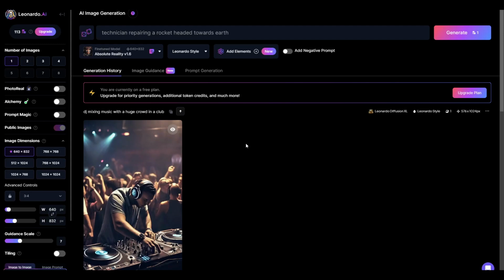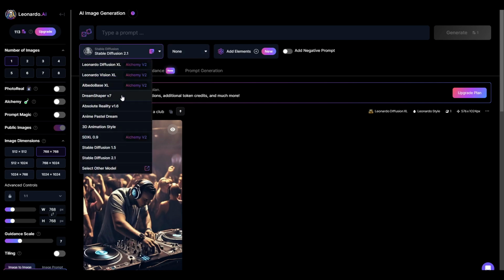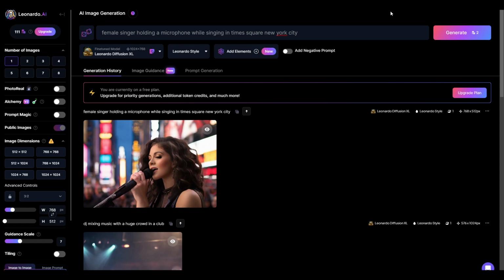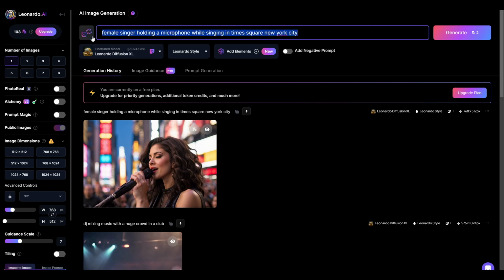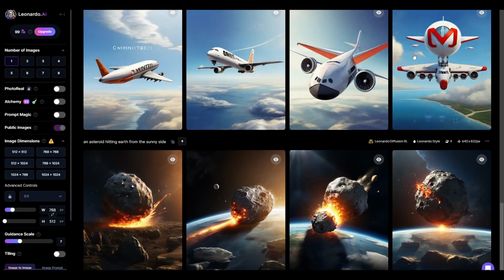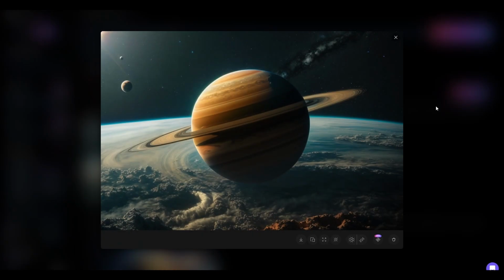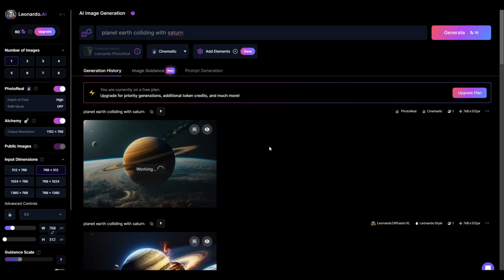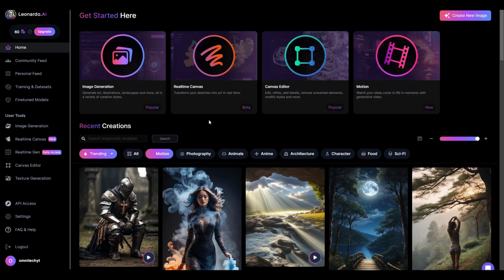Leonardo AI, almost perfect art generator